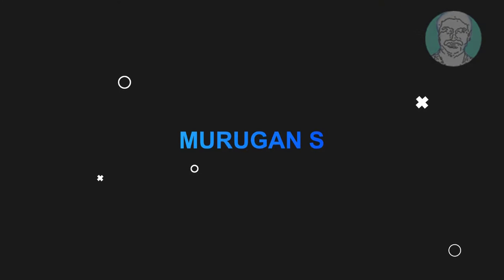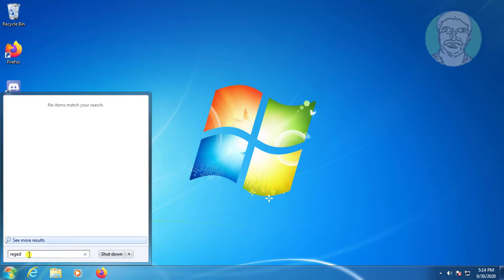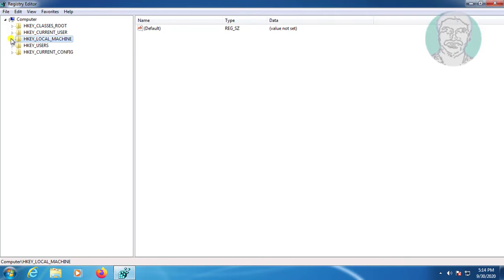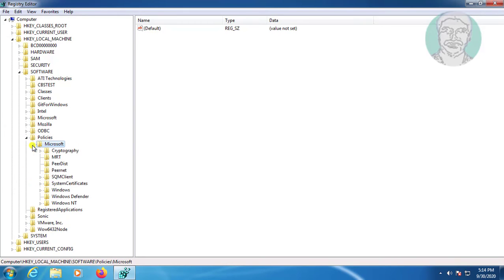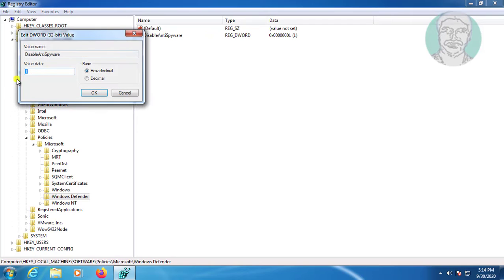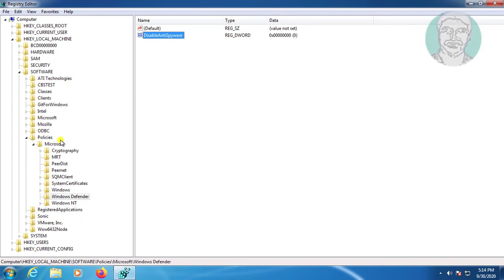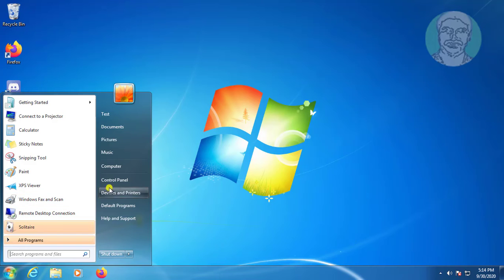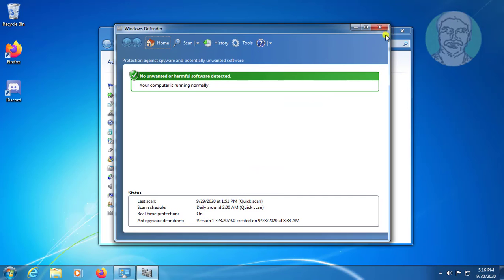How To Enable Windows Defender by Group Policy in Windows 7/8/8.1/10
This Tutorial Helps to How To Enable Windows Defender by Group Policy in Windows 7/8/8.1/10